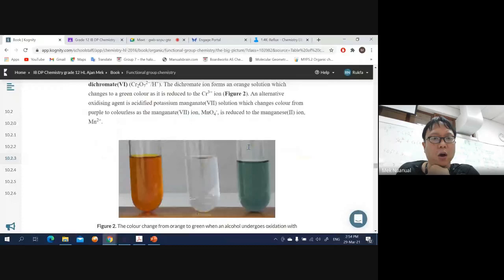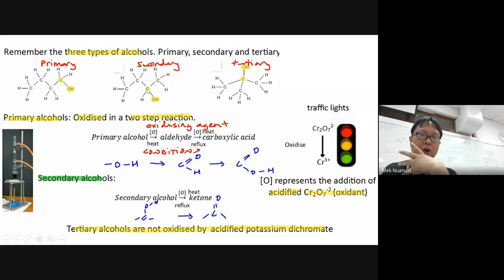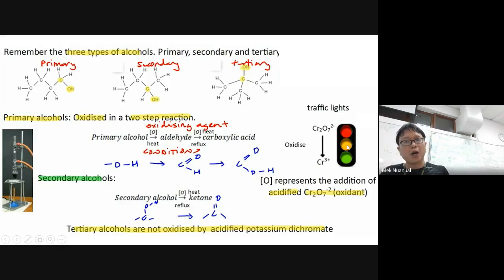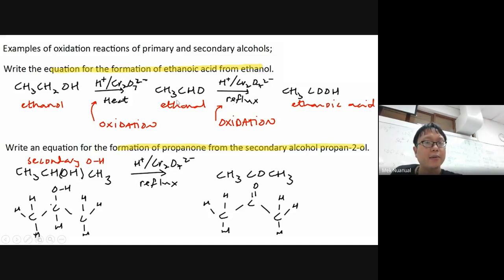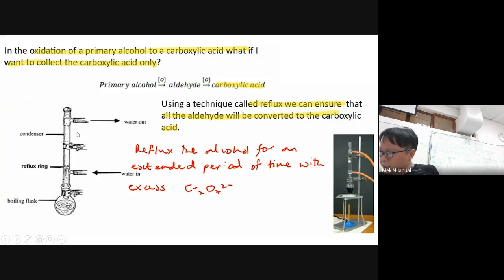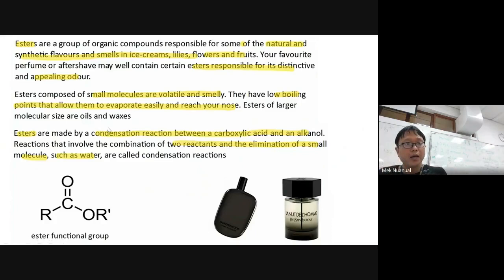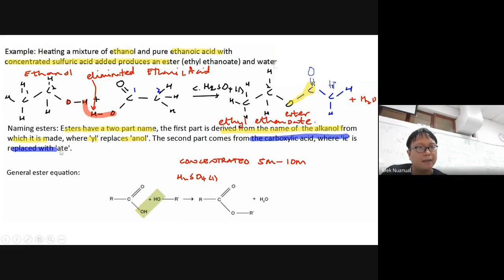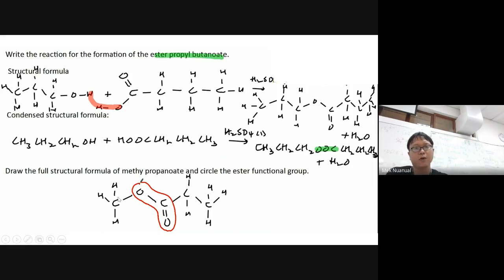Reactions of Alcohols in Organic Chemistry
This is my lecture video for the reactions of alcohols in organic chemistry for IB Diploma Standard Level SL Chemistry. primary alcohols secondary alcohols tertiary alcohols oxidation reactions esterification reactions combustions reactions production making of aldehydes production making of carboxylic acids production making of ketones production of making of esters what is reflux condenser distillation of alcohols ruckfa mek nuanual